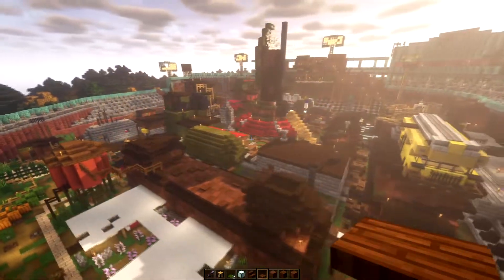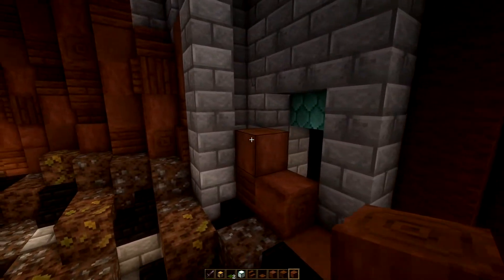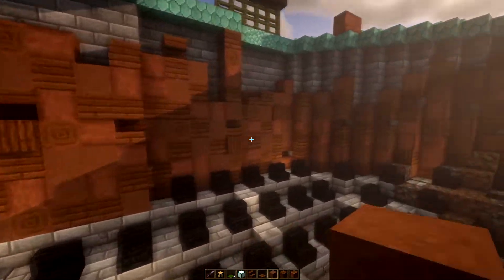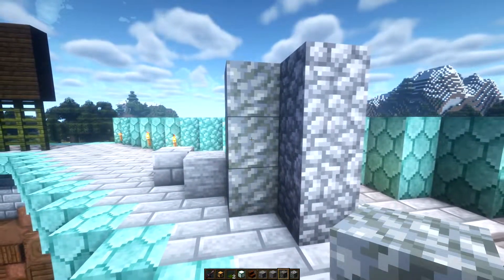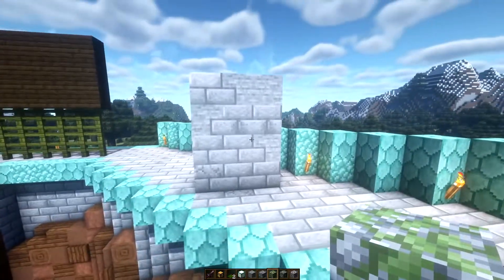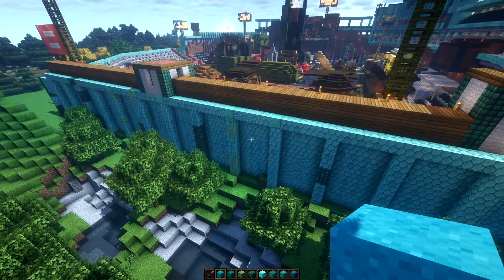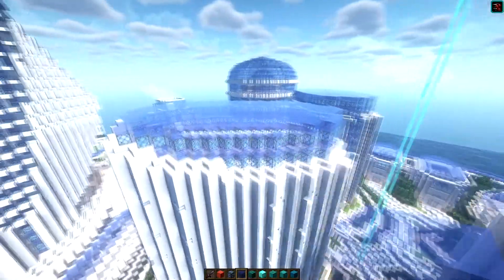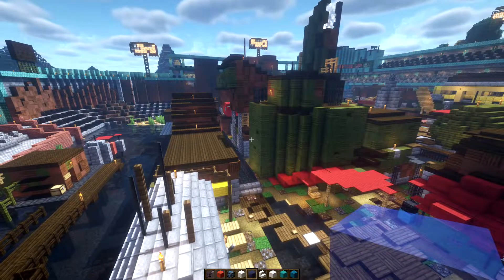Block Pallets | Fallout Craft | Java Edition Minecraft 1.17.1 Creative Building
A series dedicated to creating Fallout inspired builds in creative Minecraft. This world takes place 6000 blocks south of the popular Quantum City project where a new and nuclear devastated wasteland project begins. Recreating both old builds and updating them with new blocks while also creating new Fallout inspired builds to add to this world.

Support!

YouTube Schedule!
🎮 (Minecraft Monday’s - Weekly Minecraft Content)
🎮 (What’s Good Wednesday’s - Weekly Gaming Content)
🎮 (Fallout Friday's - Weekly Fallout Content)

Mondays at 6:30PM EST and Saturdays at 5:30PM EST
Check Twitter for more specific time announcements or changes.

Music!
🎵 TubeBuddy Audio Hero
🎵 Default Game Audio

COPPA COMPLIANCE:
This channel and all its videos are not “directed to children” with the meaning of Title 16 C.F.R. § 312.2 and are not intended for children under 13 years of age.